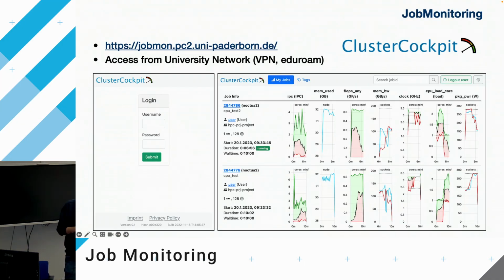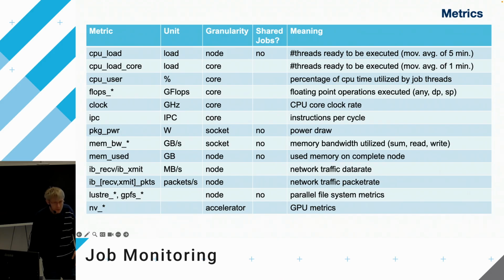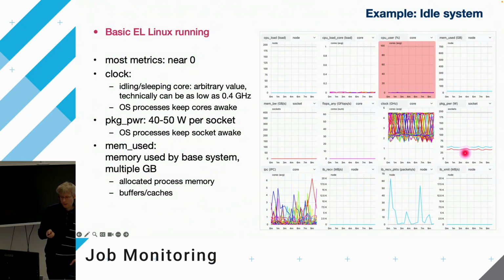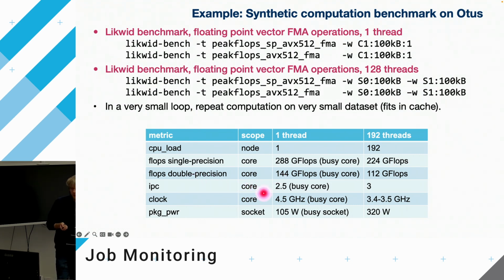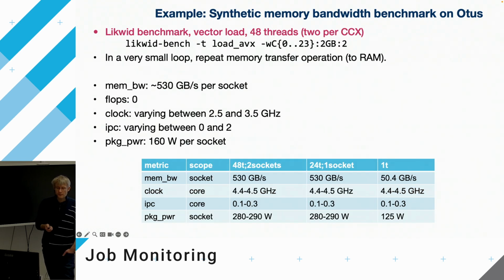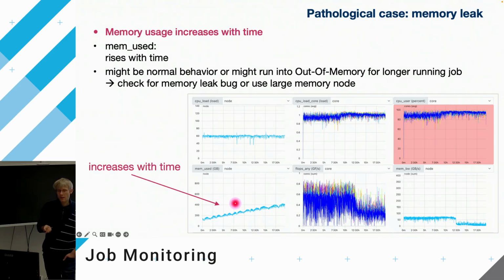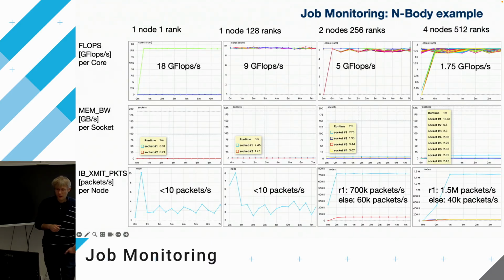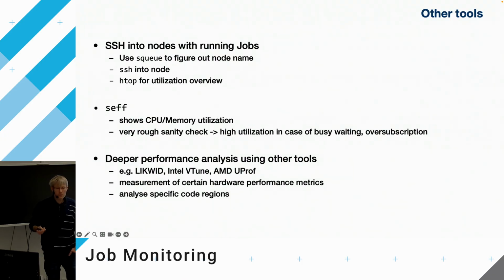Job Monitoring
This training is part of our "HPC Tuning and Analysis Course" for HPC users at the Paderborn Center for Parallel Computing.